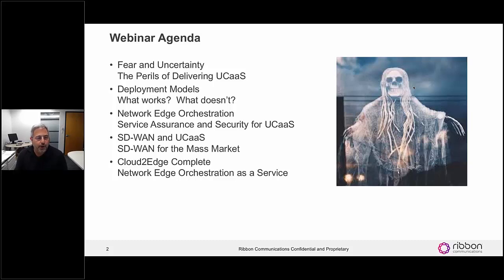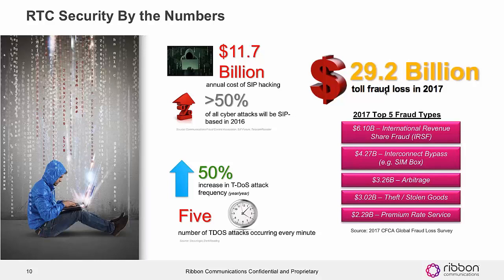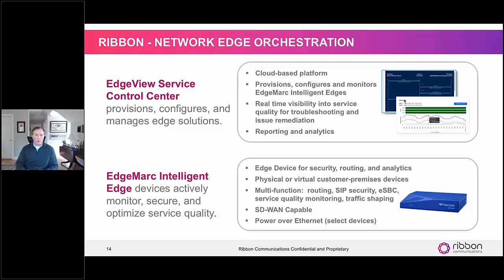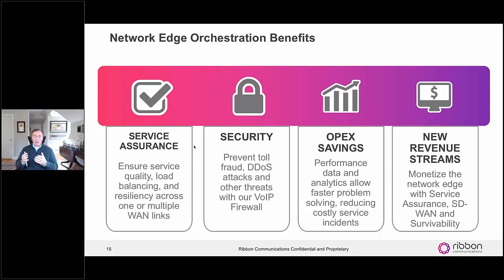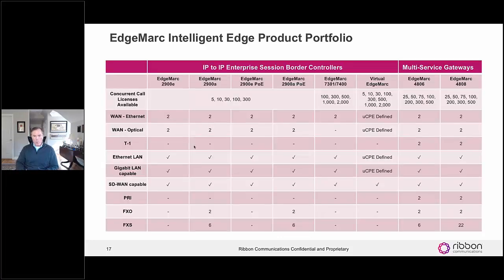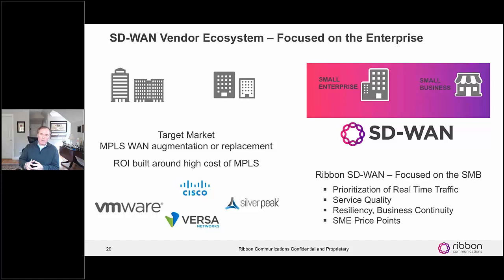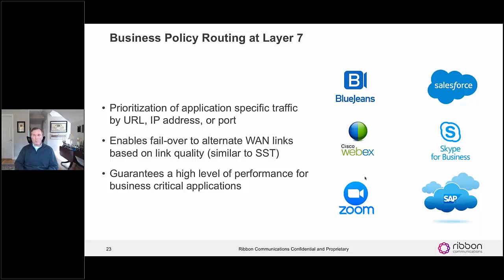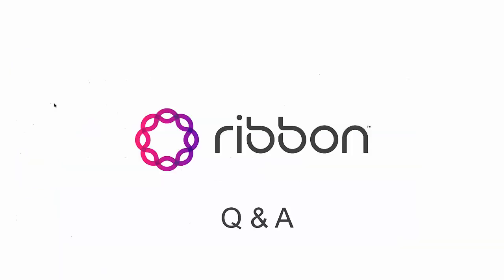Reducing OpEx with Service Assurance and Security for UC Deployments